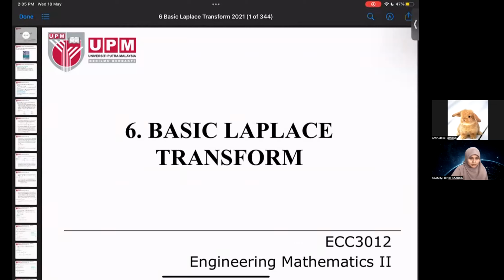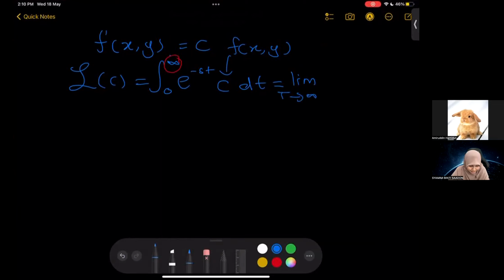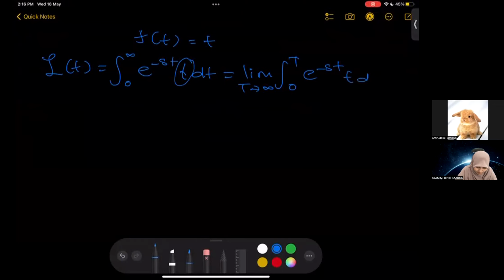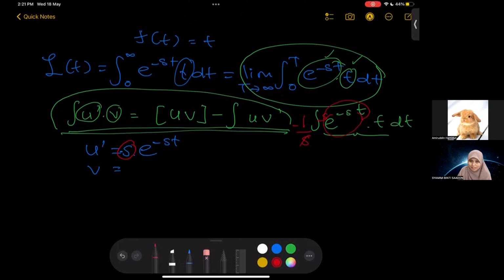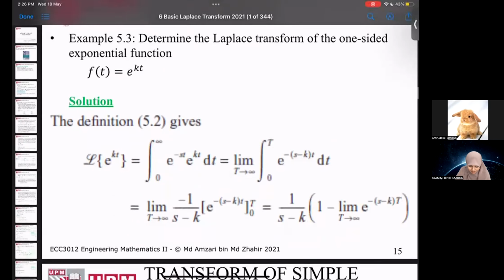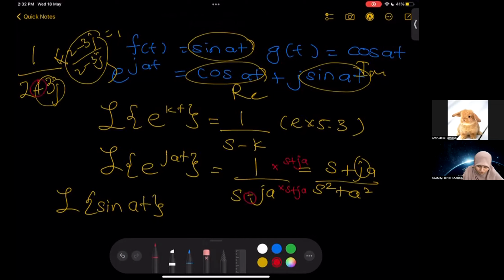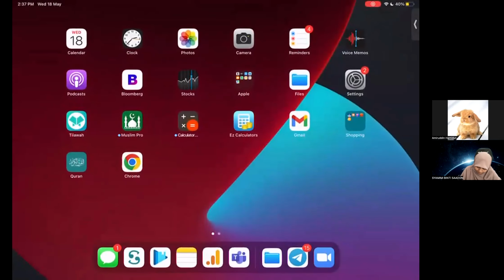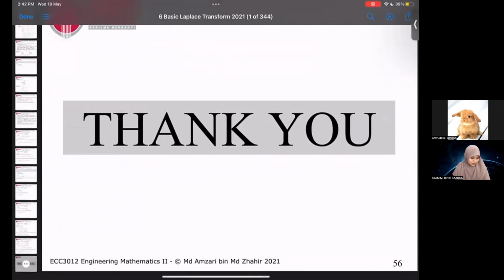EAS5977 - LaPlace Transform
Revisions LaPlace Transform